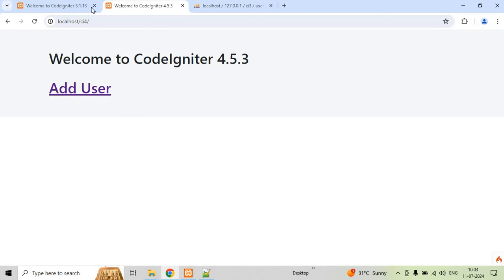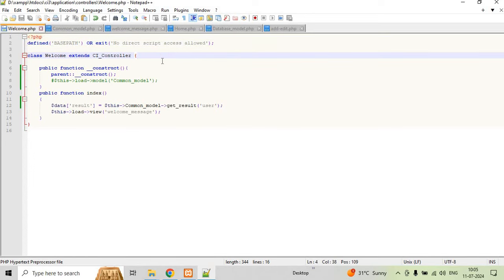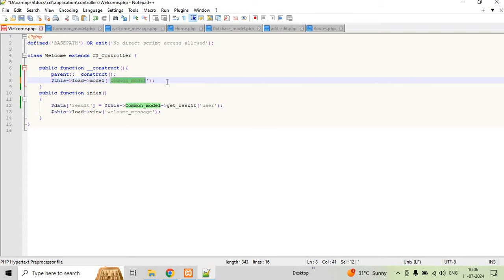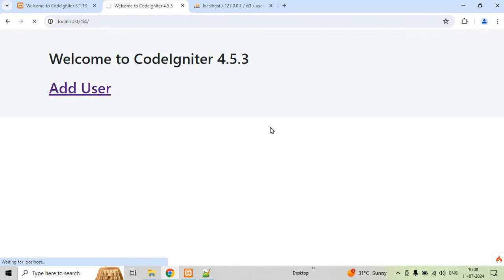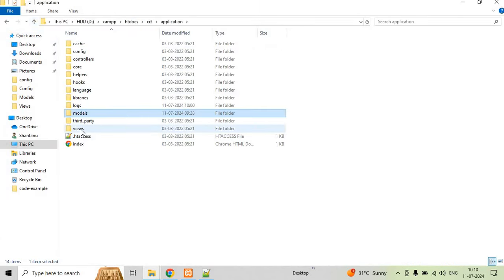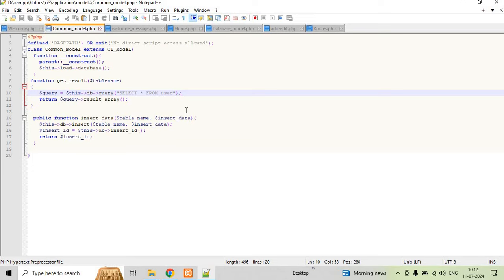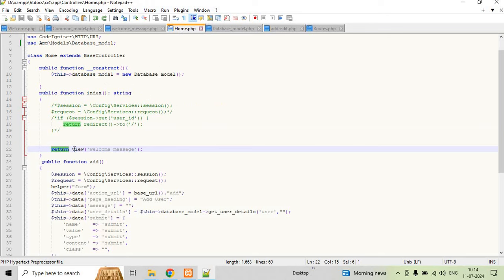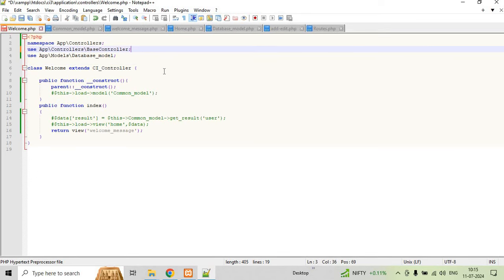Difference between codeigniter3 and codeigniter4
Controllers in codeIgniter3
Models in codeIgniter3
Views in codeIgniter3
Controllers in codeIgniter4
Models in codeIgniter4
Views in codeIgniter4
Github -